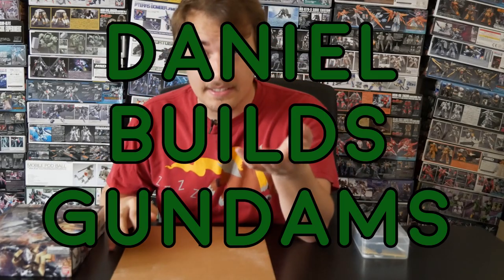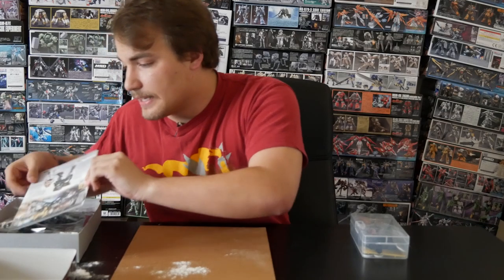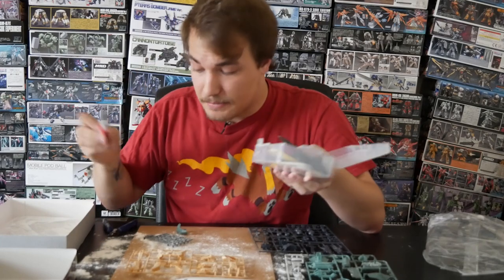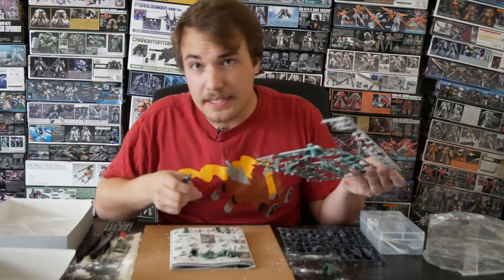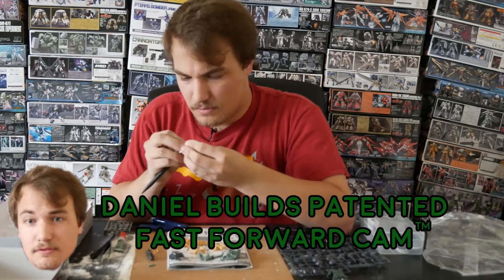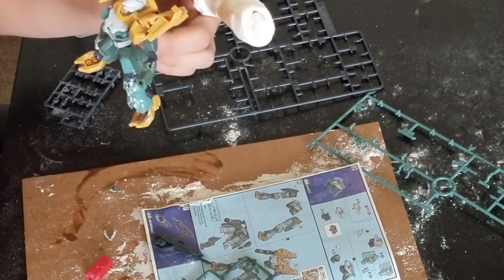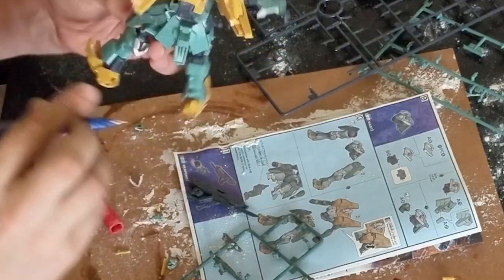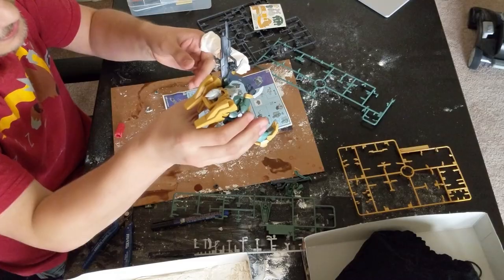STH-20 Hekija Gundam Build (Daniel Builds Gundams Episode #37)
Hey there Dan-inites!
Another exciting build as always!
A special shout-out to Mom, who really saved my bacon this episode!

The shirt worn in this video is real based on a comic by Awkward Zombie, and can be purchased from them